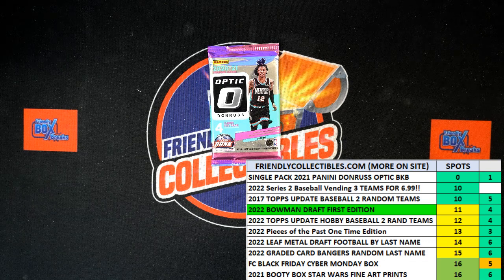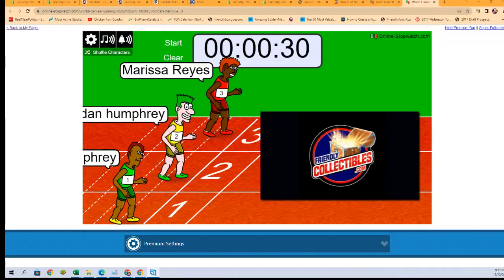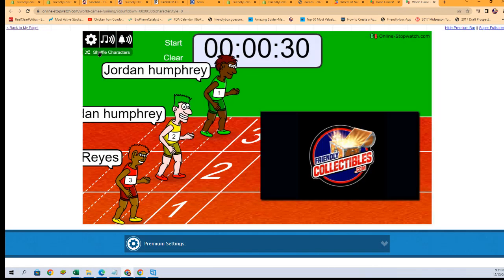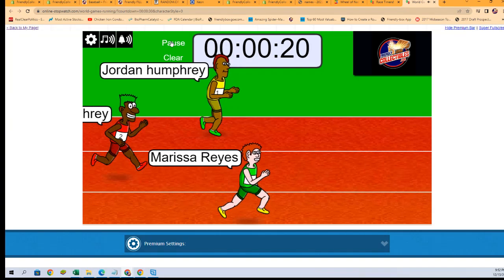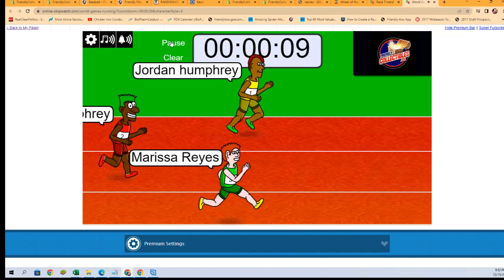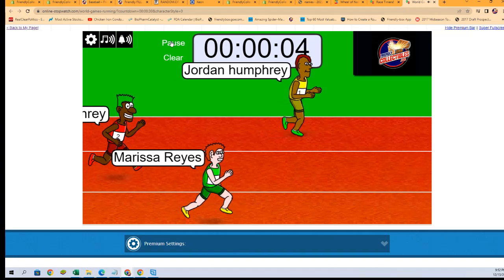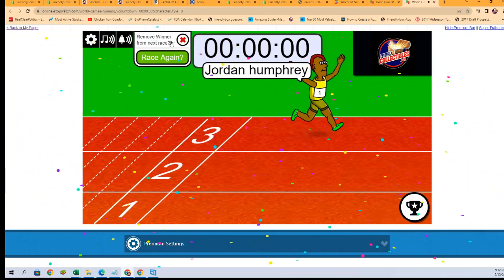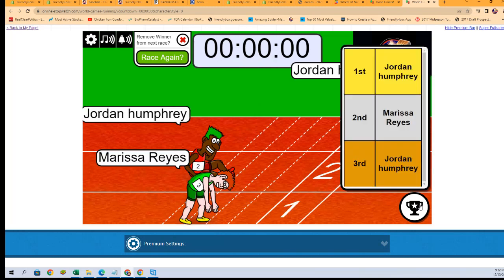2020 21 Panini Donruss Optic Basketball Hobby PACK FILLER 21OPTICBKBP150